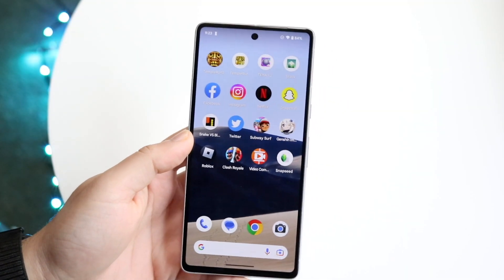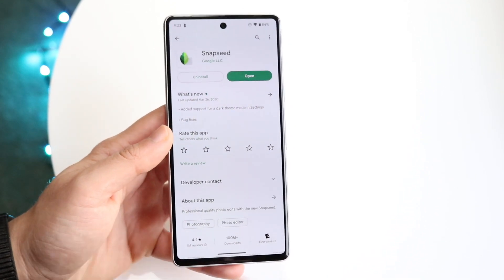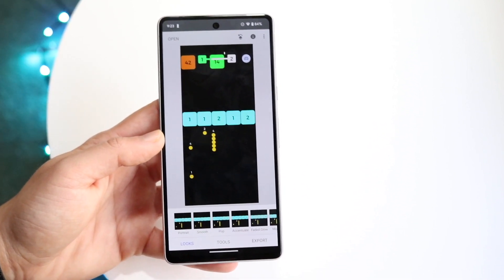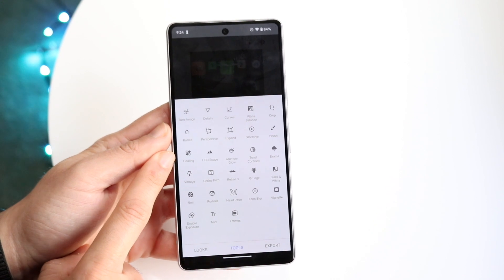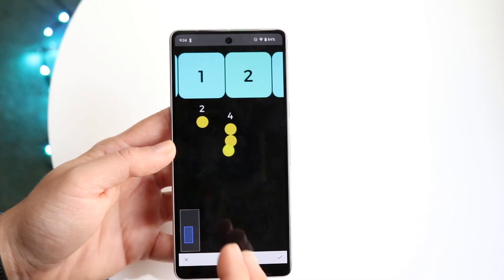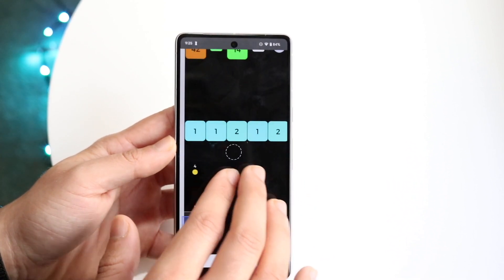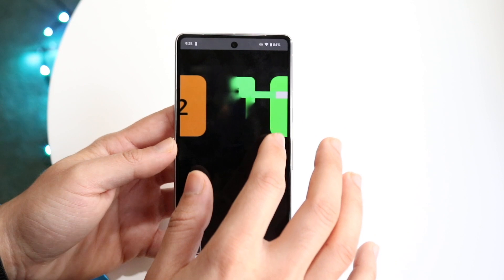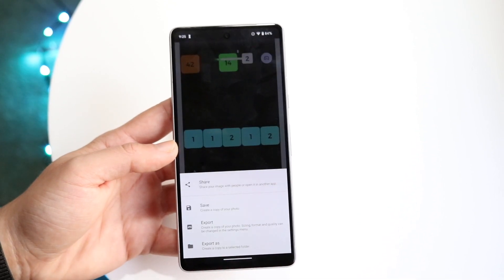How To Remove People/Objects From a Photo On Android! (2023)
Here is exactly How To Remove People/Objects From a Photo On Android! (2023)